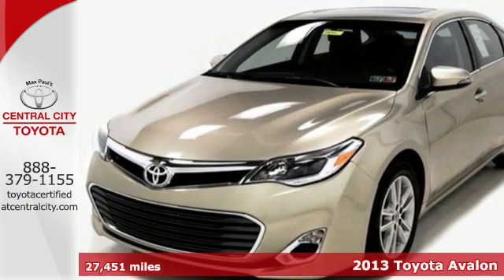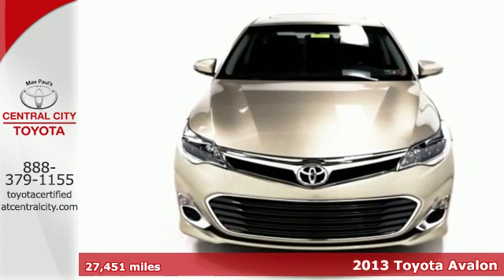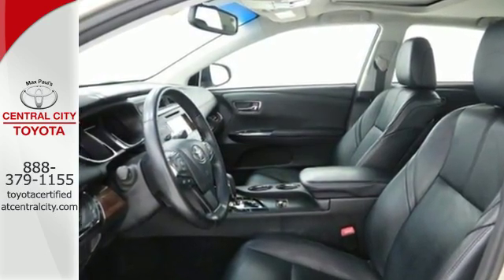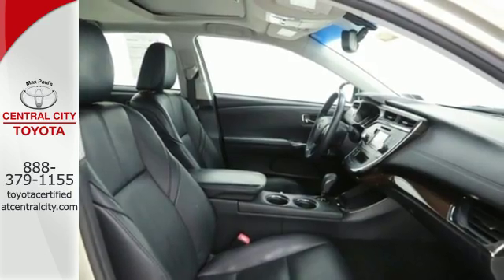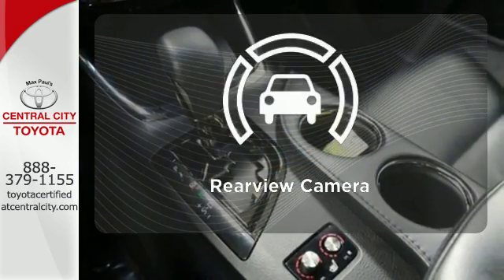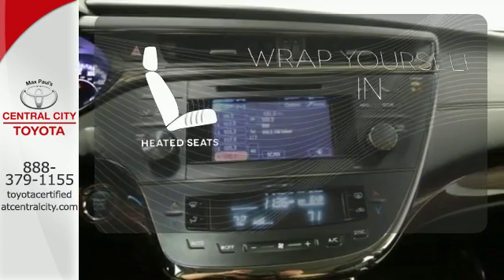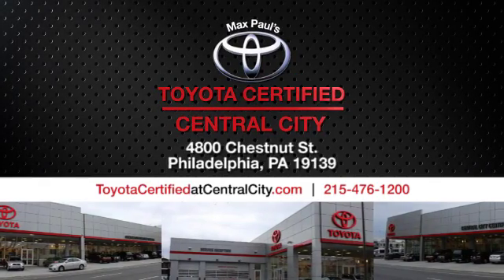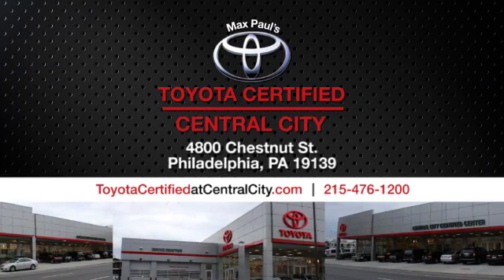2013 Toyota Avalon Philadelphia, PA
Year: 2013
Make: Toyota
Model: Avalon
Trim: XLE Premium
Engine: 6 Cyl. 3.5L
Transmission: Automatic
Color: Champagne Mica
Interior: Black
Mileage: 27451
Stock #: U13844
VIN: 4T1BK1EB2DU040478
1 Low mileage, Entune Audio touch display, sunroof, back-up camera, Bluetooth, push-button start, heated leather seats, auxiliary/usb input, am/fm/cd player, steering wheel audio controls, alloy wheels.Stunning in a sparkling Champagne Mica, this 2013 Avalon XLE Premium is ready to go today! Complete with a sunroof and heated leather seats, this luxury sedan will take you where you need to go this summer. This Avalon is loaded with all of the tech features that you've come to expect like Entune Audio, Bluetooth, a back-up camera and more! A luxury sedan in this condition won't be available long. Call today to confirm availability and reserve your test drive!Vehicles are researched and priced based on REAL-TIME, LIVE MARKET PRICING TECHNOLOGY that ensures you will always receive the best overall market value.

Address:
4800 Chestnut St.